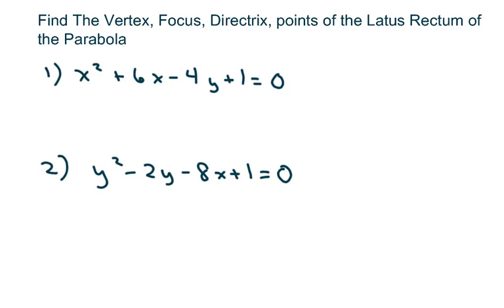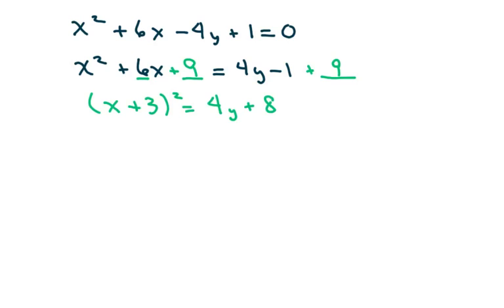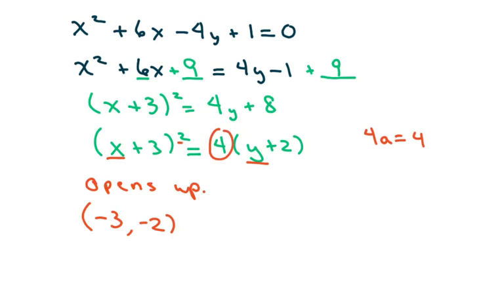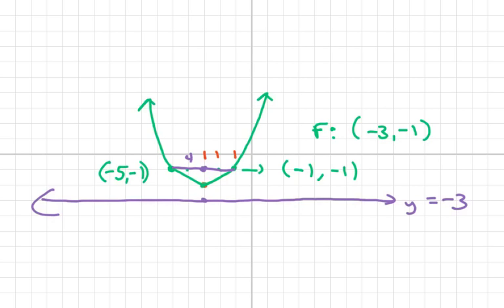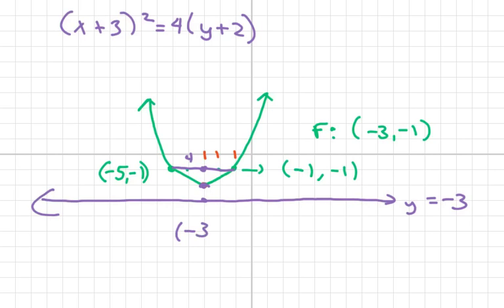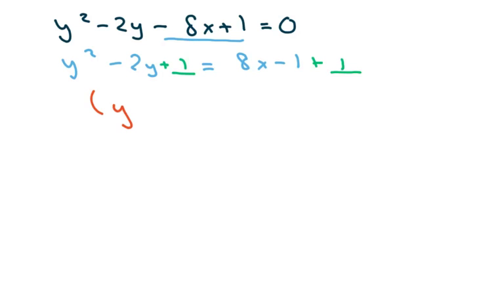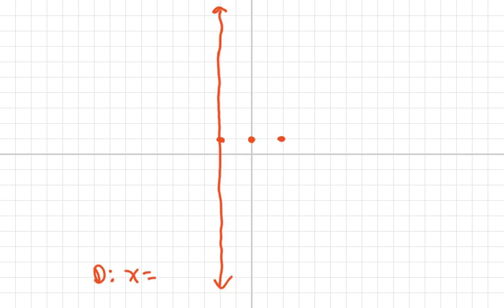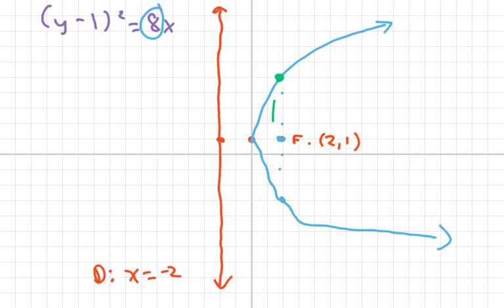Find The Vertex, Focus, Directrix and points of the latus rectum by completing the square